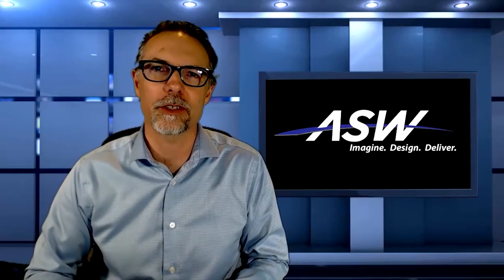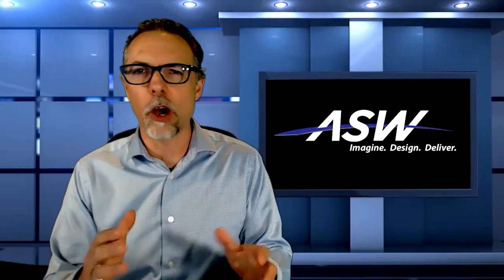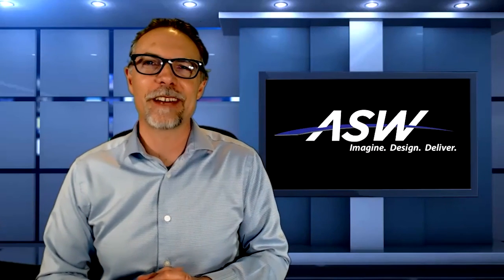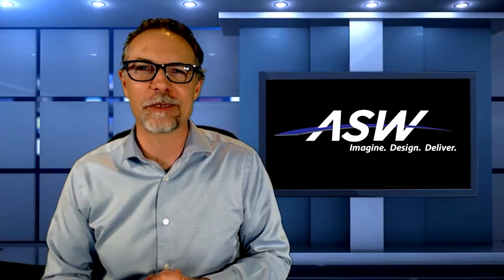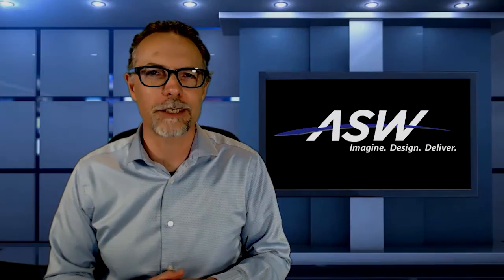Before You Build - Part1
Getting the most bang for your buck on the next technology upgrade for your office, school, house of worship, or performance venue. Part 1 in a 4-part series.